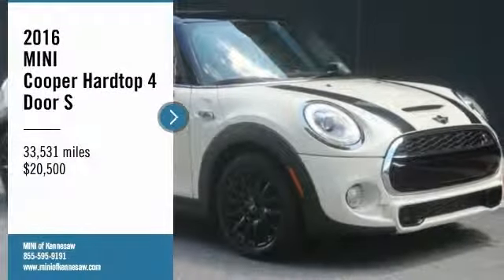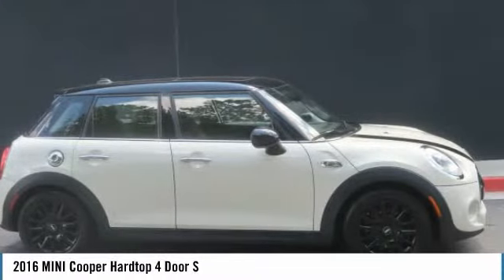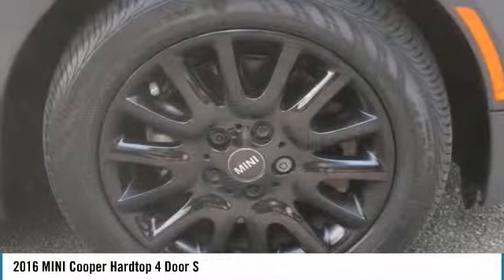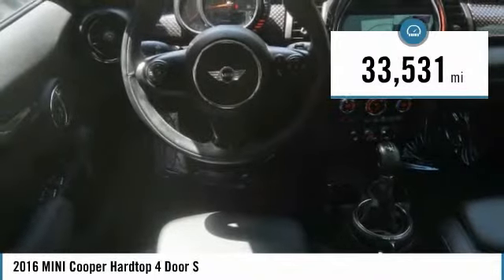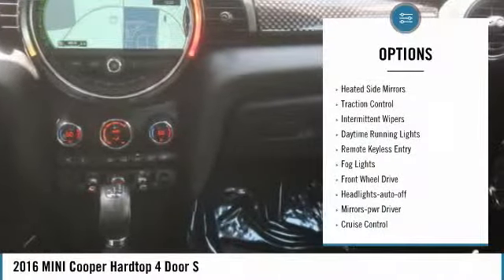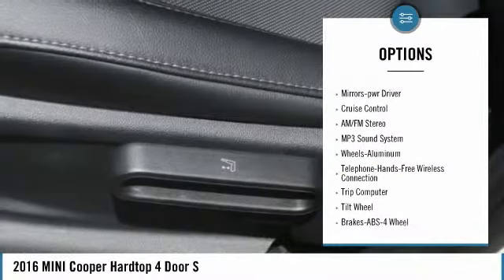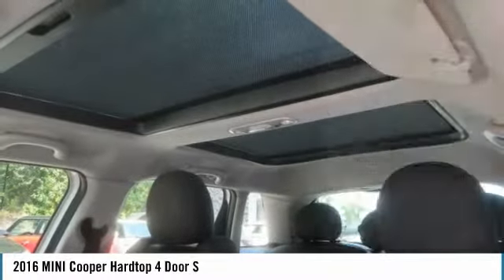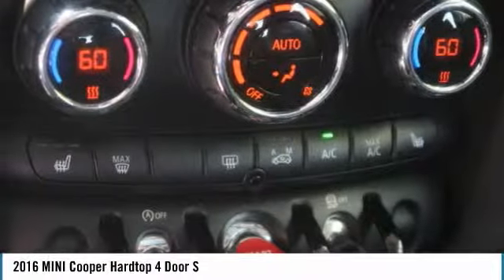2016 MINI Cooper Hardtop 4 Door S Used MP2875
Recent Arrival!brbrbrAwards:br  * JD Power Vehicle Dependability Study   * ALG Residual Value AwardsbrbrExperience the real Nalley Family tradition of Service Excellence, we're MINI of Kennesaw, a SONS Auto Group dealership.